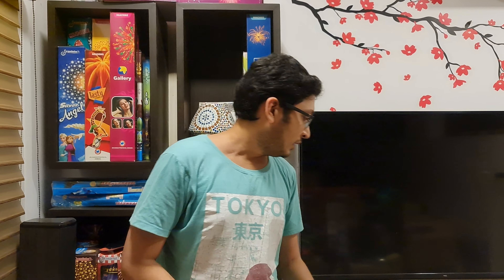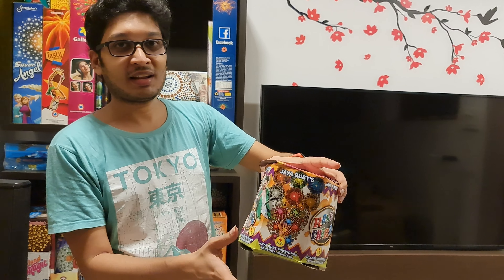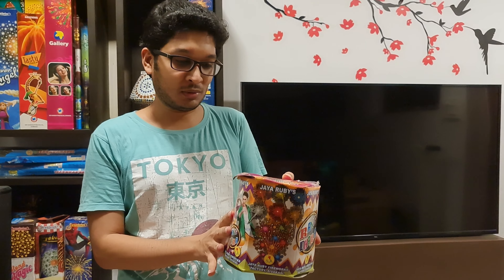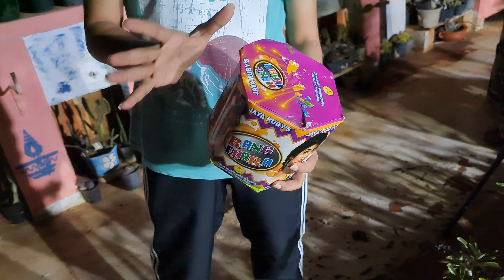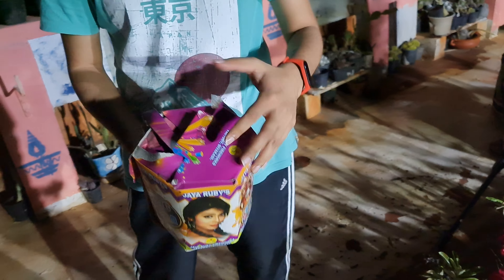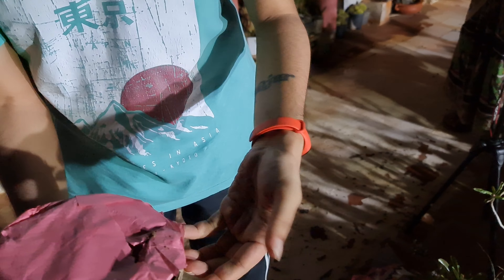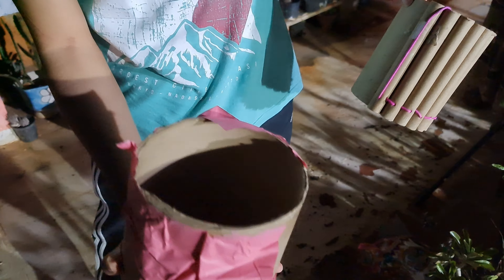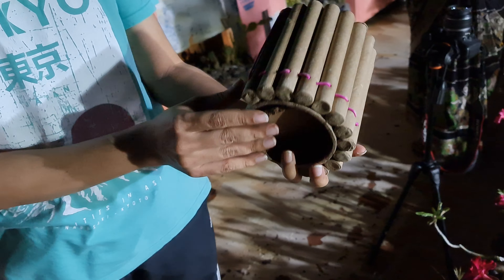Kannan Crackers Testing | 75RS 12 Shots Testing | Bursting Video | Quality Check | Jaya Ruby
we have tested the 75rs 12 shot from kannan crackers

I thought it will be colour full but again it crackling effect but in this the crackling effect is different than previous try

My rating is 8 out of 10 , value for money .